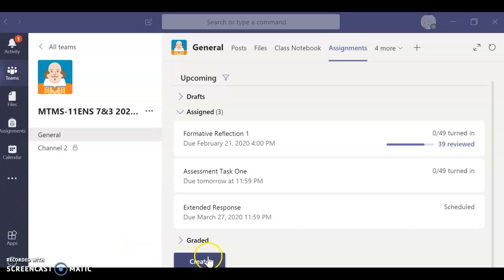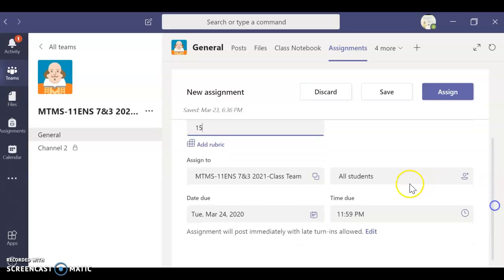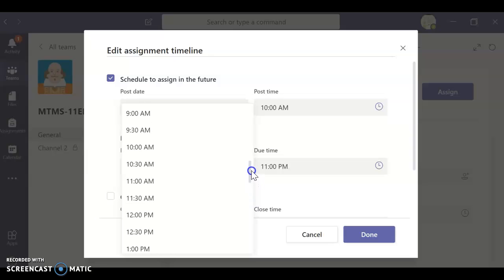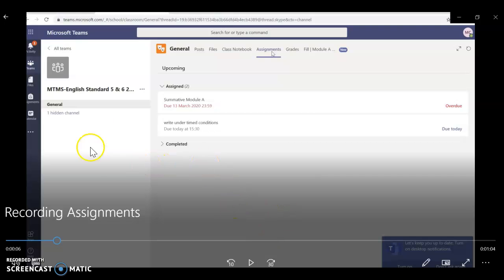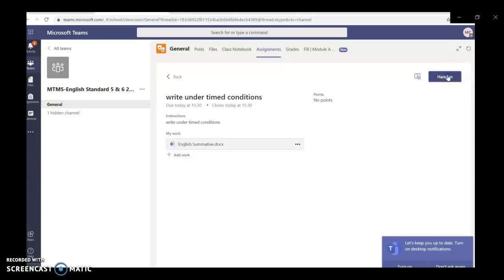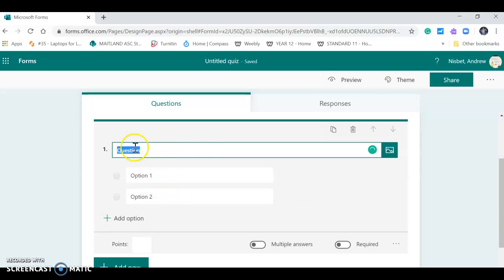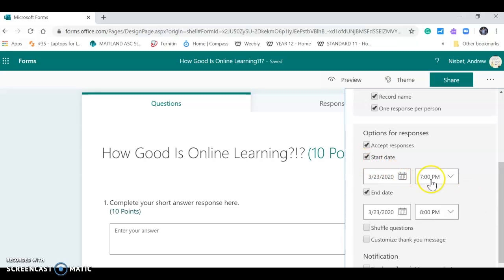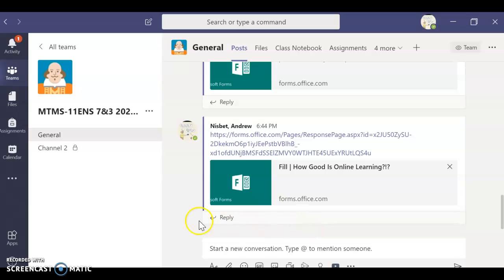Creating Timed Quizes with MS Teams and MS Forms